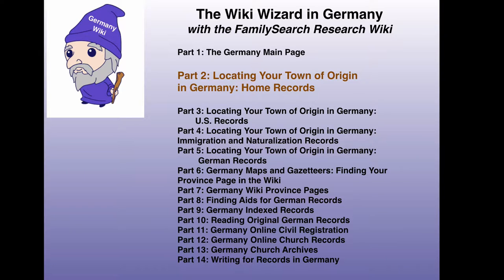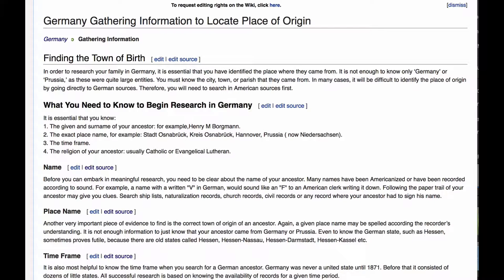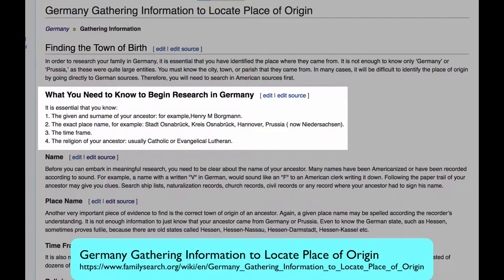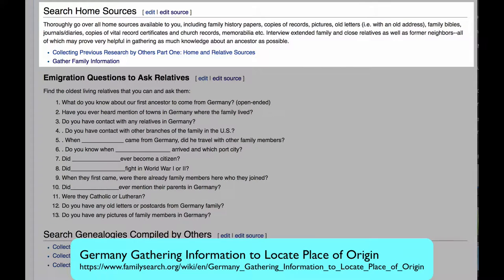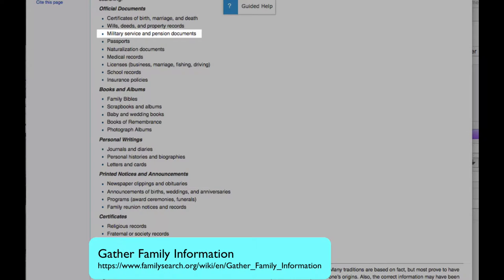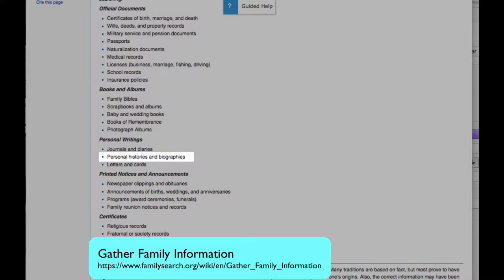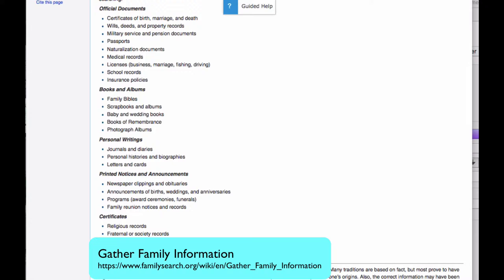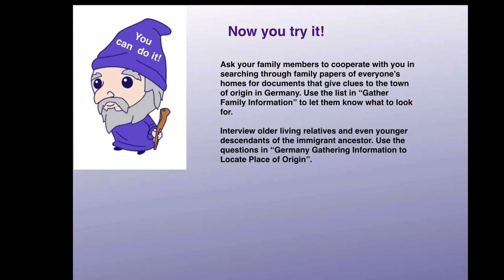FS Research Wiki Wizard in Germany Part 2 of 14: Finding Your German Town of Origin in Home Records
Learn to search your home and relatives' homes and how to interview relatives to discover the town where your ancestors lived in Germany so that you can further your family history research in genealogical records.

     A list of links to databases of actual records about people—covering all of Germany
     A list of links to databases of actual records about people—organized by state
Gathering Information to Locate Place of Origin Instructions for using records, both U.S. and German, to find the name of your ancestors’ town